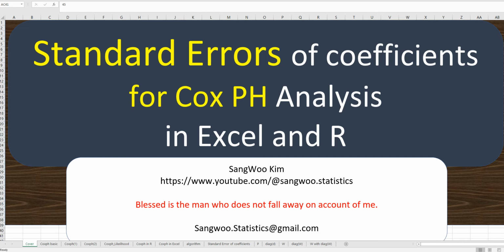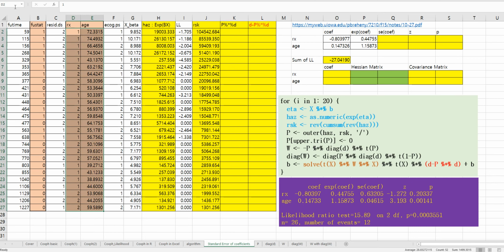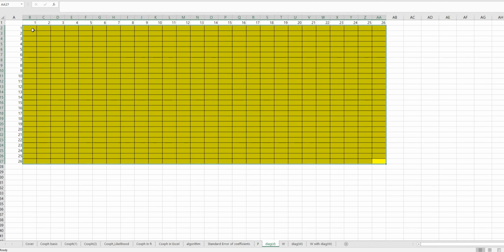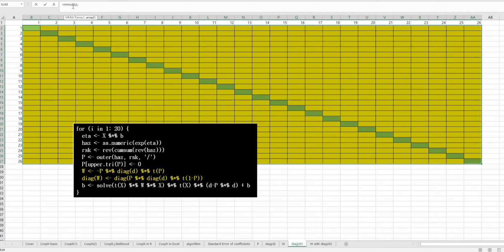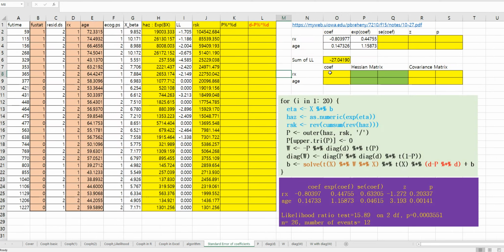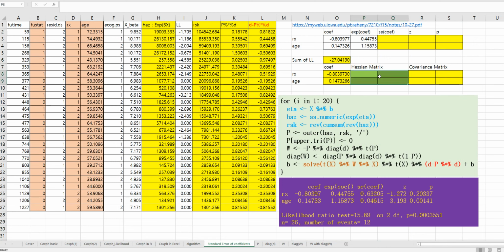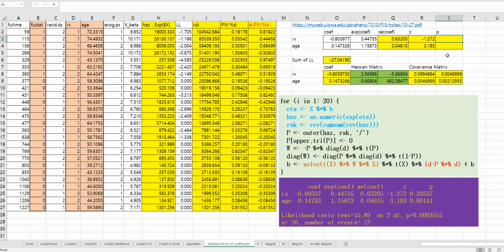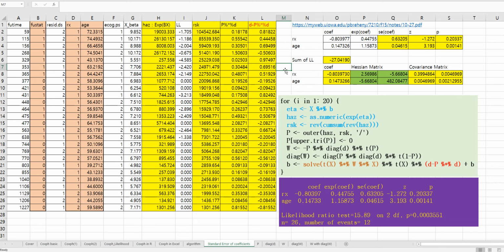277 Standard Errors of coefficients for Cox PH in Excel and R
This video helps you understand how to derive the standard errors of coefficients for Cox PH in Excel, which are same as R outputs.

Reference